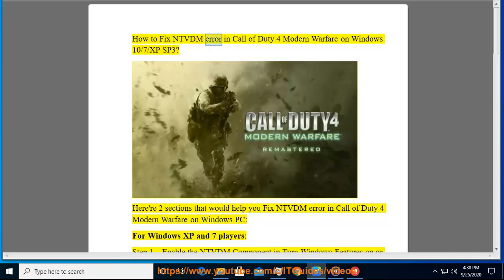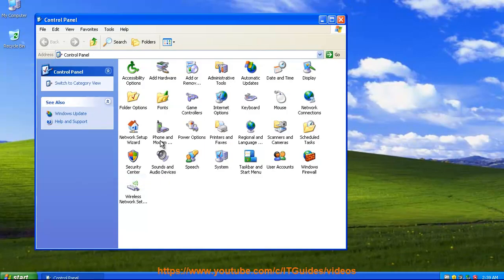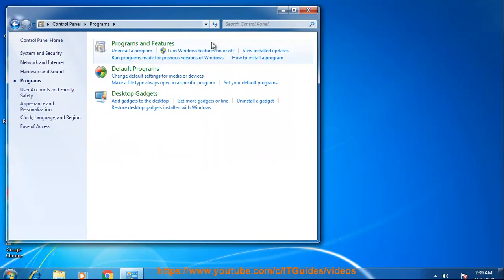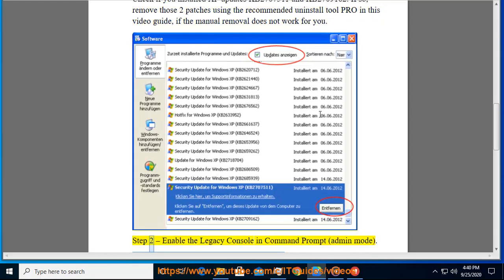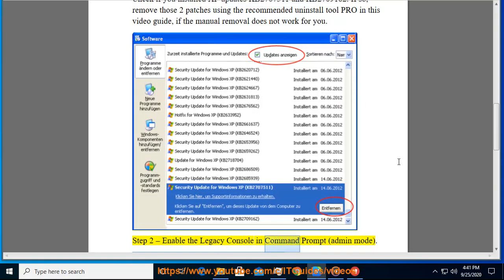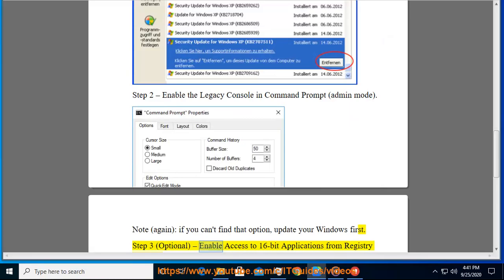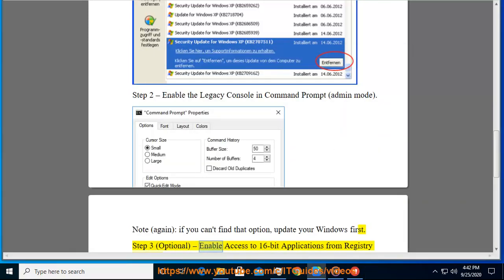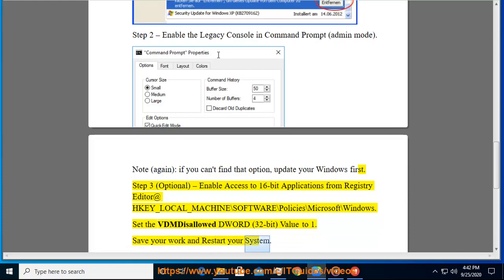Fix NTVDM error in Call of Duty 4 Modern Warfare on Windows 10/7/XP SP3 (2020 Update)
Here's how to Fix NTVDM error in Call of Duty 4 Modern Warfare on Windows 10/7/XP SP3. If you can't remove KB2707511 & KB2709162 in your XP system, try this best uninstall tool@